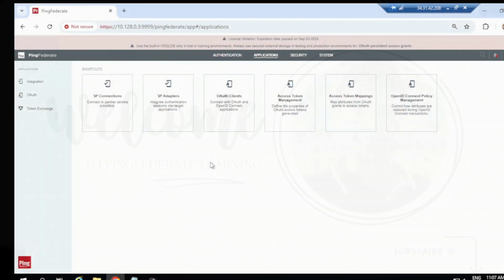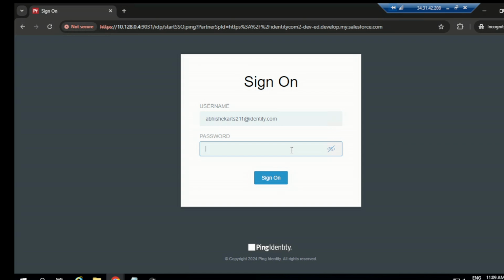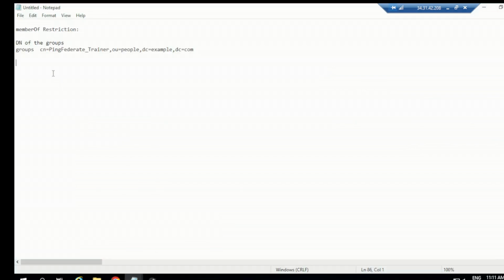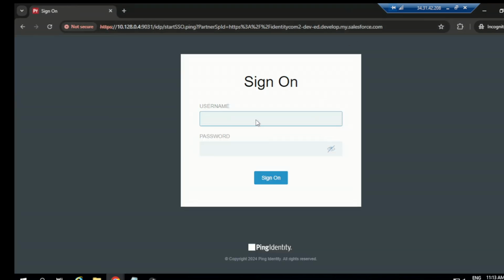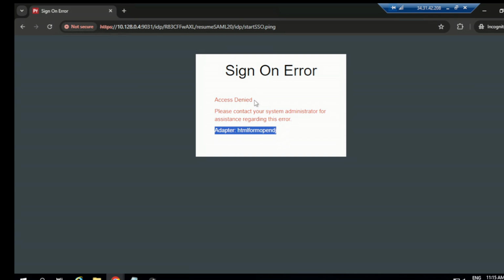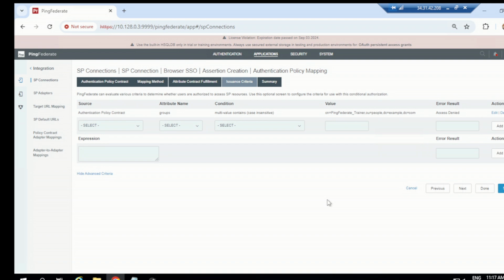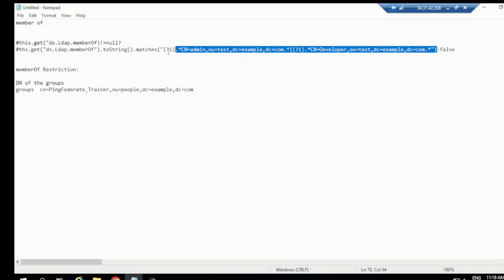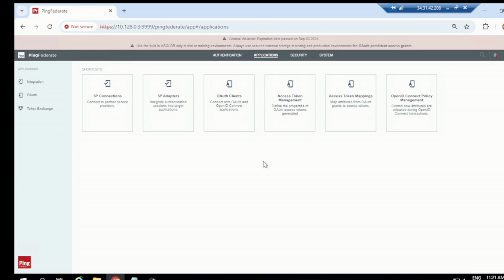Issuance Criteria | PingFederate Complete course | PF 42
This video is described about Issuance criteria in PingFederate.

How to apply and use of it.

In PingFederate, issuance criteria are used to define specific rules or conditions under which tokens or assertions are issued to users or systems. These criteria ensure that certain requirements are met before authentication tokens or SAML assertions are generated. The criteria help enforce security policies and can include conditions such as user attributes, roles, or authentication mechanisms.

You can configure the issuance criteria within PingFederate by navigating to the OAuth settings or SAML IdP or SP connections, depending on what kind of assertion or token you're working with.